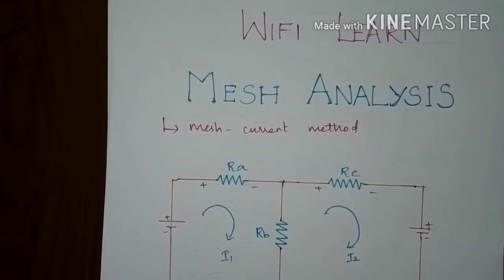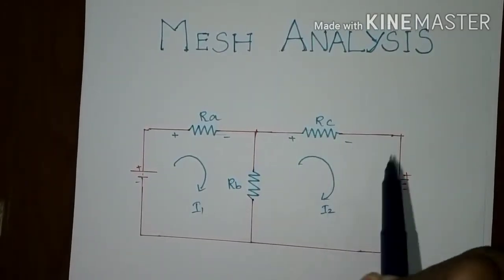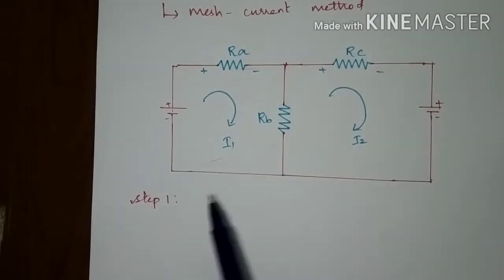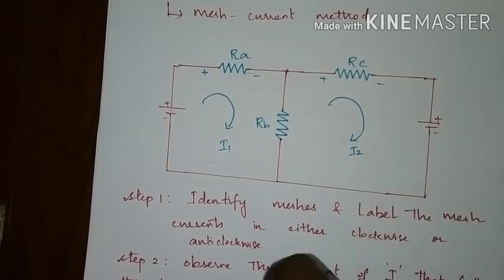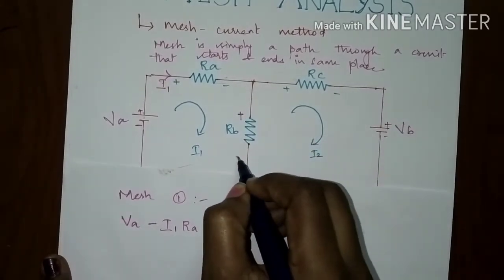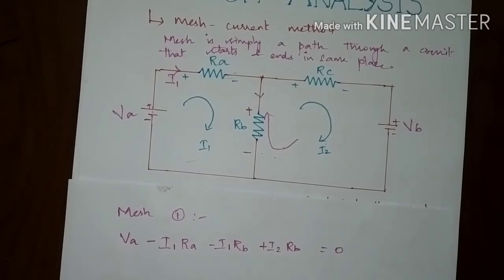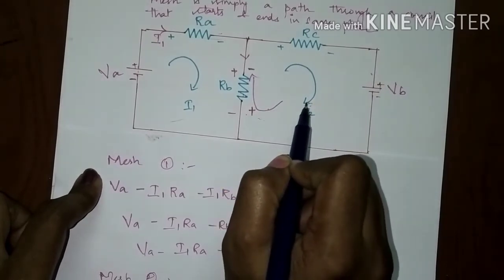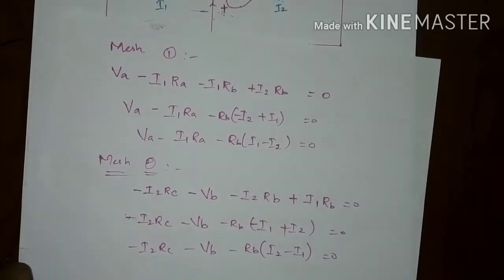MESH ANALYSIS 🔌💡🔌💡🔌💡🔌💡EEE CIRCUITS CIRCUIT REDUCTION 🔌💡🔌💡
This video is about mesh analysis and steps to reduce circuit by using mesh analysis to find branch current 🔌🔌 and voltage..